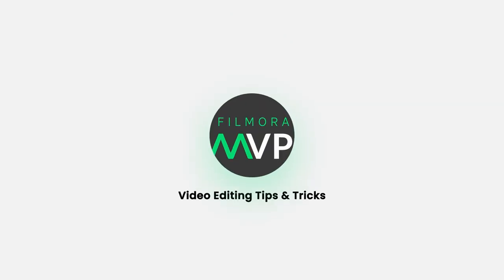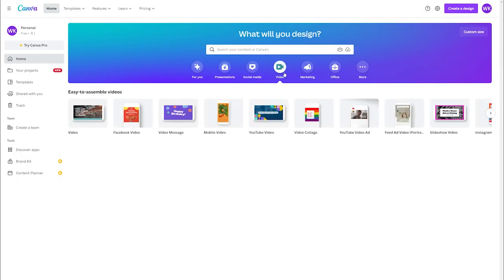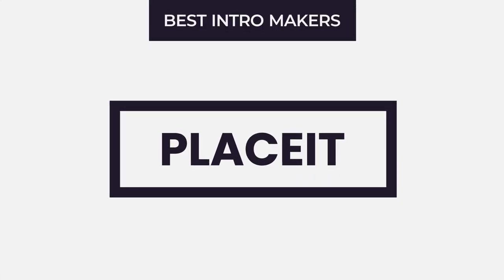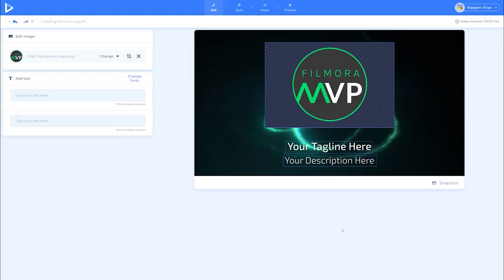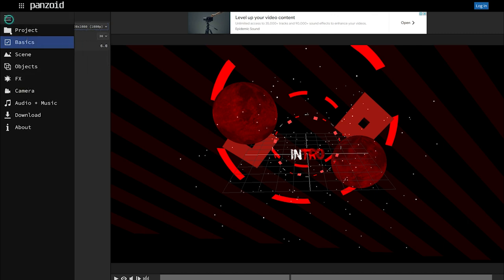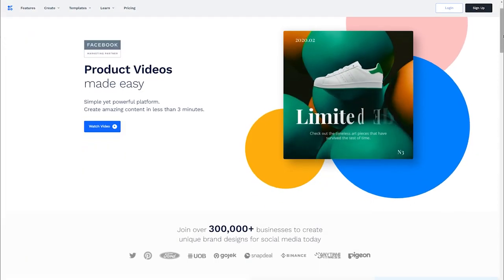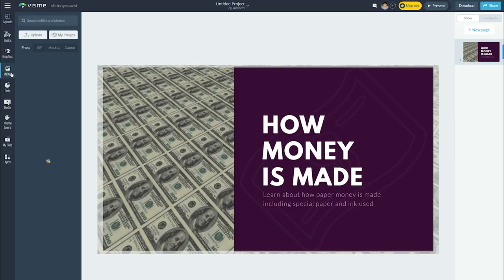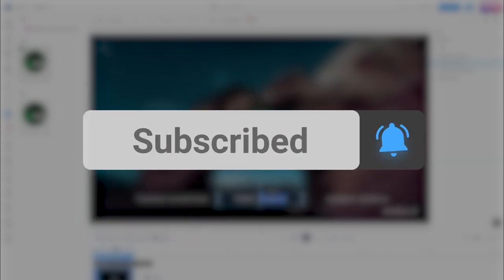Top 10 Best Intro Maker Websites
in this video, we will introduce you 10 best intro maker websites to help you create you own intro online for social media.

If you want to read more about this, check out this

0:00 Intro
0:33 Canva
1:00 MotionDen
1:23 Placeit
1:48 Renderforest
2:11 Video Bolt
2:32 Panzoid
2:53 InVideo
3:23 OFFEO
3:52 Visme
4:15 Videocreek